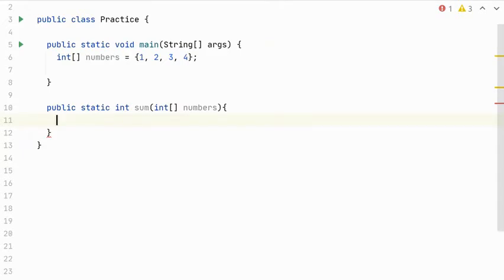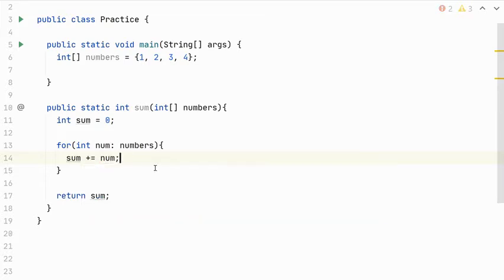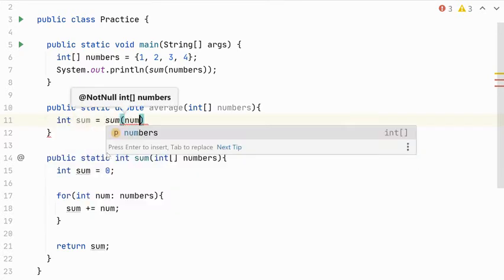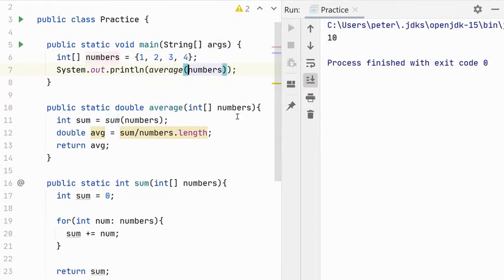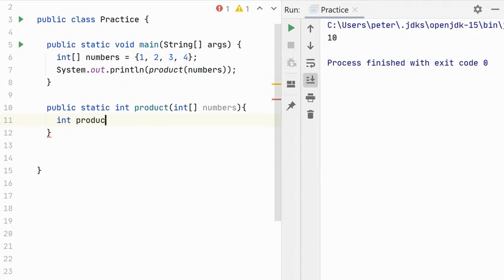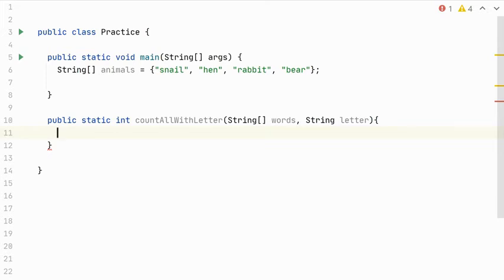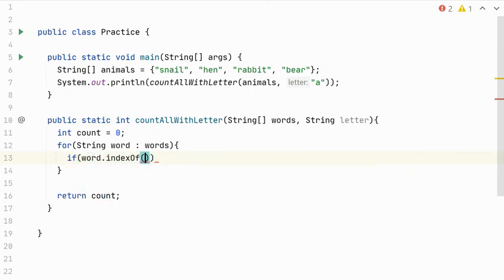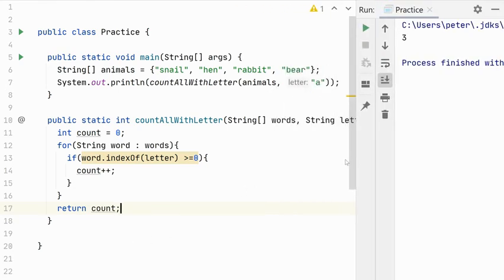Accumulation Algorithms with Arrays